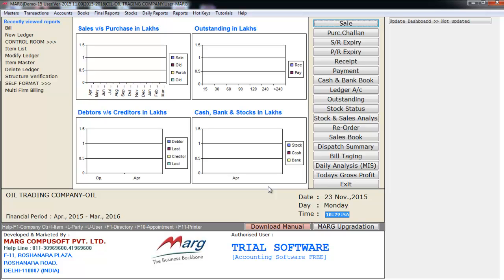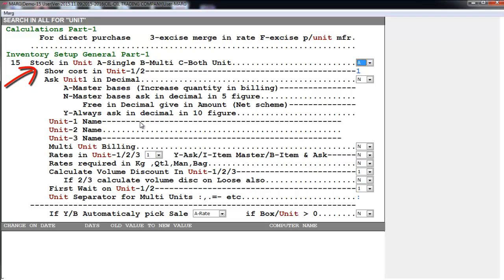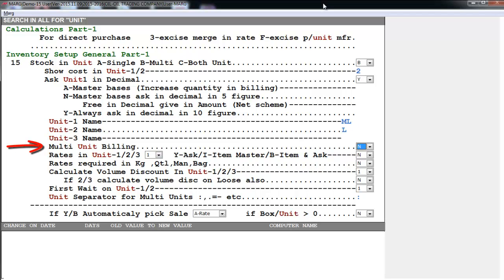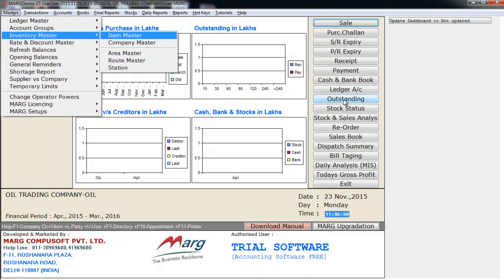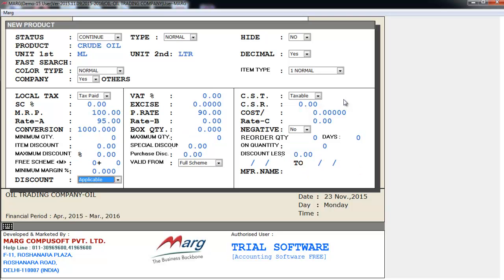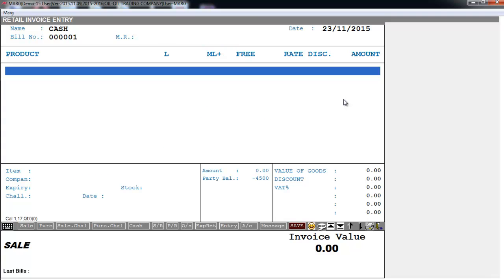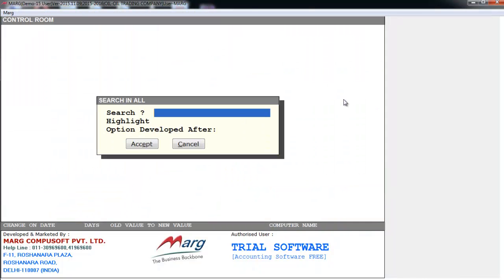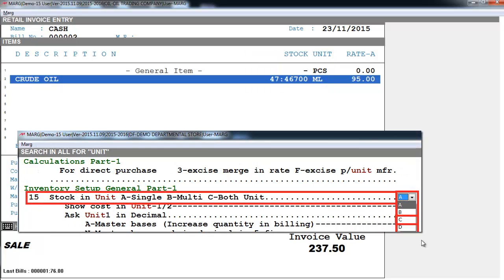Multi Unit Billing [English]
In Marg ERP Software, Multi Unit billing is used for the Sale/Purchase of a single item in more than one Unit.

When the user purchases a Strip of Medicine which contains 10 Tablets and if the user wants to sell this Medicine then through Multi Unit Billing he/she can sell through both the options i.e. strip and Tablet.